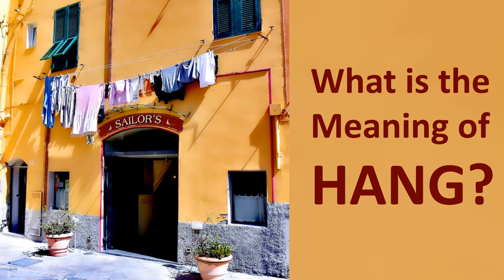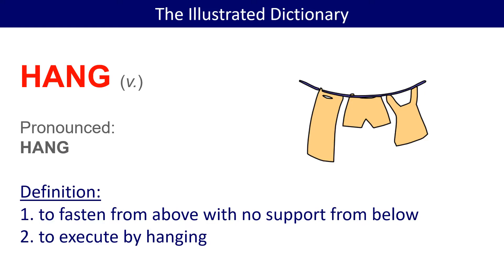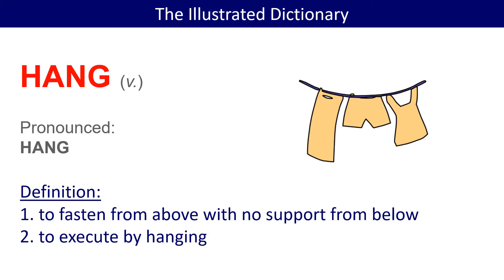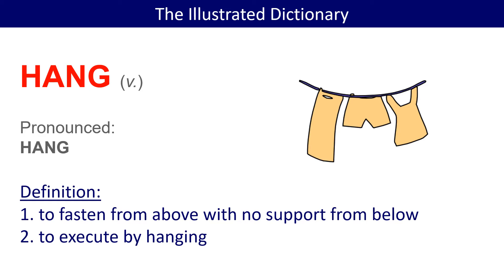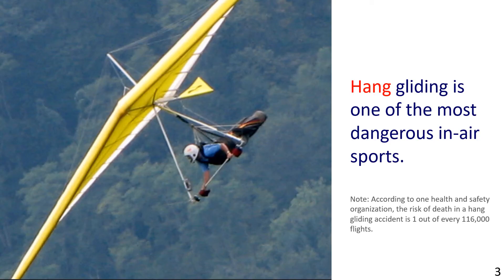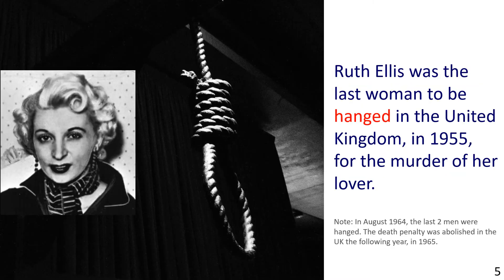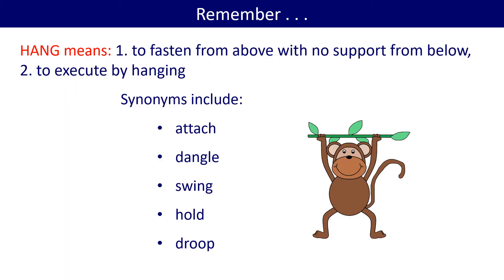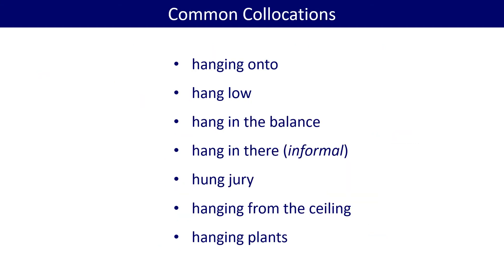What is the Meaning of HANG? (3 Illustrated Examples)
**VIDEO CHAPTERS**
0:00 The Meaning of HANG
0:18 Illustrated sentence examples 1-3
1:10 Synonyms
1:24 Collocations
1:52 Build a powerful vocabulary

Hello Community!

You are currently watching "What is the Meaning of HANG? (3 Illustrated Examples)"

This video will help you to remember the definition and meaning of HANG through the use of pictures and sentence examples.

The video provides 3 illustrated examples. Take a moment to look at the picture. Almost at the same time, listen and read the sentence example. Then make sure you understand the sentence. Look up in a dictionary any other words you do not understand.

A list of common synonyms is also provided to help you get a fuller understanding of the meaning of HANG.

At the end of the video, common collocations are listed in which the word HANG is often found. If some of these are unfamiliar to you, be sure to check in a dictionary or simply put it in Google.

Now you know the meaning and definition of HANG, look for opportunities to use the word in your daily conversation.

Image Credits